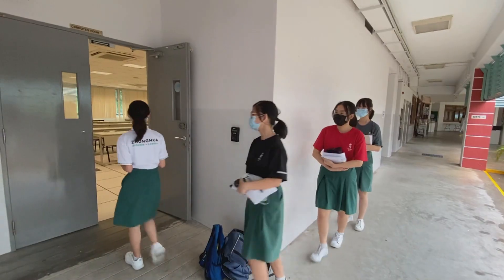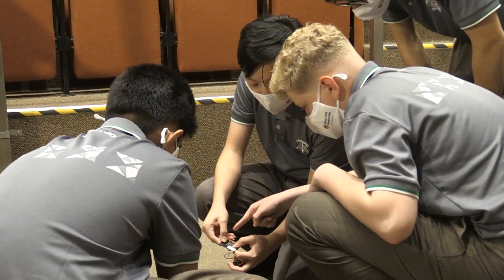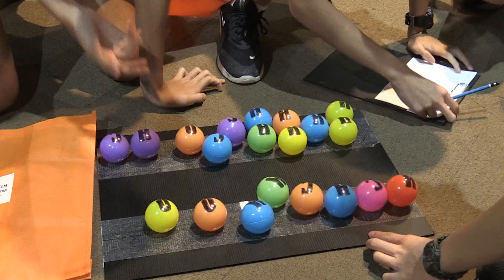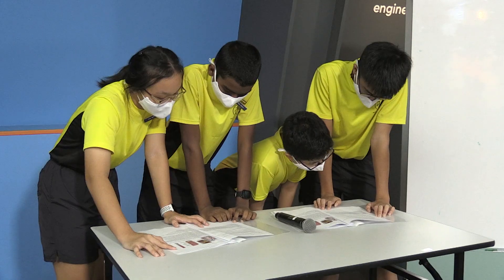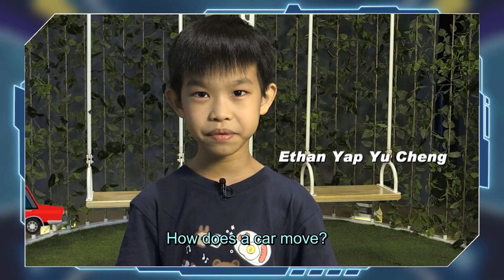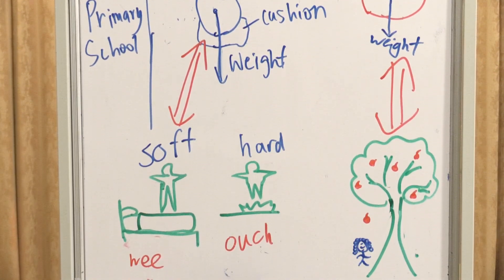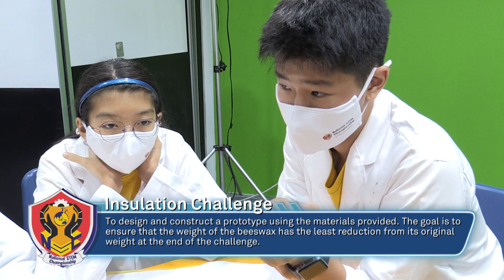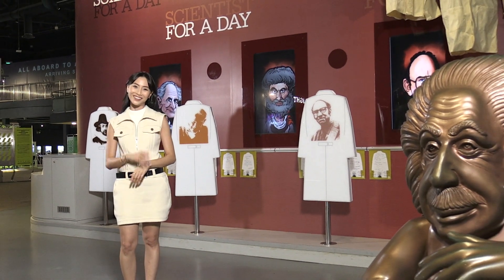National STEM Championship 2022 EP1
The quest to be the winner of the National STEM Championship gets underway with the qualifiers and the first quarter-final that sees eight secondary schools take on six intense challenges.